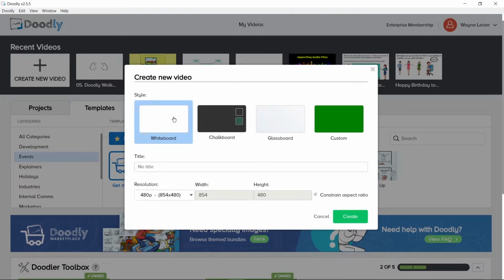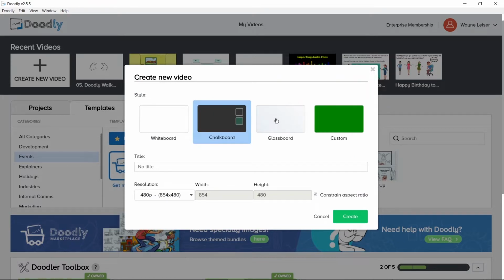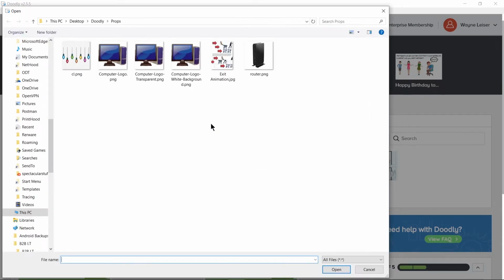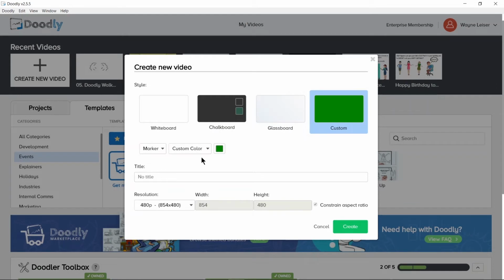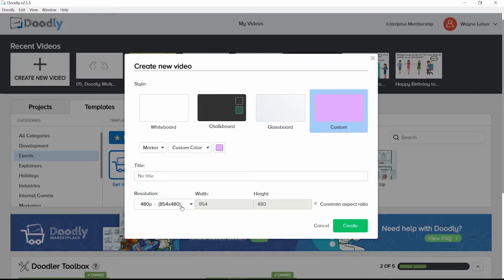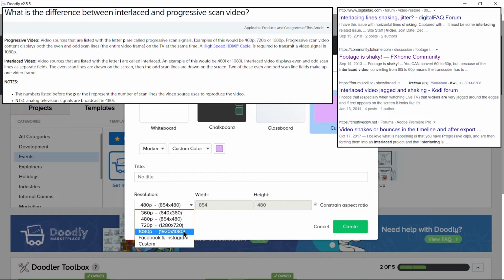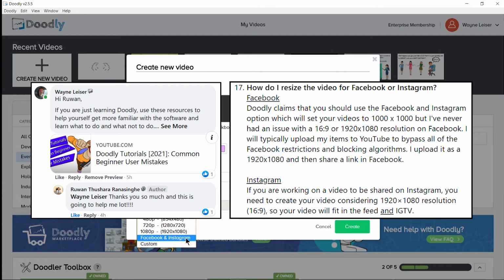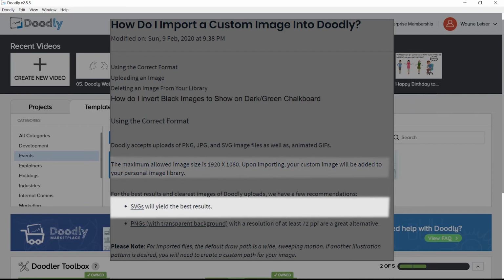Creating a Video (Chapter 02) | Doodly Tutorials 2021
We discuss the different canvas types and resolutions within this video.  Choosing a proper canvas type is very important to the outcome of your doodle.  Knowing which one to choose is imperative.  Knowing how to work with resolution is equally important.  We discuss both items, in detail, in this video.

1. YouTube will notify you whenever we create and release a new video.

2. This video is monetized. Let the video run all the way to the end.

3. Join our Facebook Group. This is not the official Doodly Facebook group but user-maintained Facebook group. You can get group status with me and I answer questions all the time. Doodly User Group

4. Production crate is an AMAZING video material resource. Sign up for a free account through this link. If anything is purchased from them, we receive 15%.

5. Share this channel with other doodlers or Solopreneurs.

6. YouTube channels: Reference back to our videos in your videos or description. We would be appreciative of a link back to our channel or a plug in your video showing us our hard work paid off.

Detailed Description
Doodly canvas types are very important for the effect desired from the doodle.  Join the Doodly Users Group Facebook group for free tools to help choose the right canvas type.
A small overview of the canvas types are:
• Whiteboard: Overall good choice.  Works well with a background image. Great for short advertisements or to tell a long story.

• Chalkboard: Excellent choice for training doodles or making an advertisement that tells about a product.

• Glass Board: This is an excellent choice for the more technical displays such as mathematical equations or quick doodles or even engraving text into an image from behind.

• Custom: Excellent choice for green screen effects or for doodlers without the rainbow addon. Inexpensive method of adding color to the assets on the canvas.
Chapters
00:00 SoloBoss Introduction
00:10 Tutorial Series Title
00:16 Doodly Version
00:27 Meet the Creator
01:10 Support the Channel
02:54 Video Chapter Contents
03:07 Create a Video
03:15 Canvas Types
05:35 Title Information
05:44 Resolution
08:18 Please Consider Subscribing